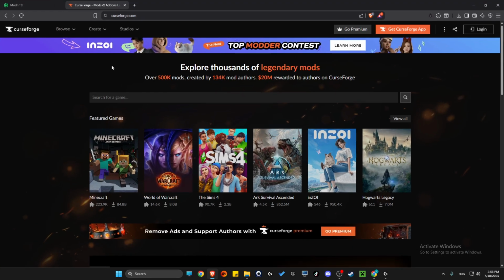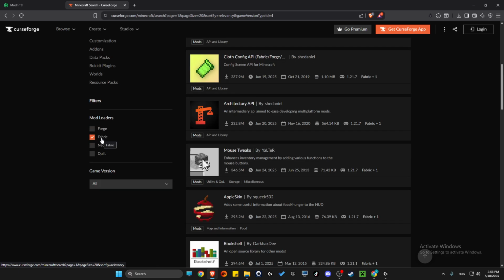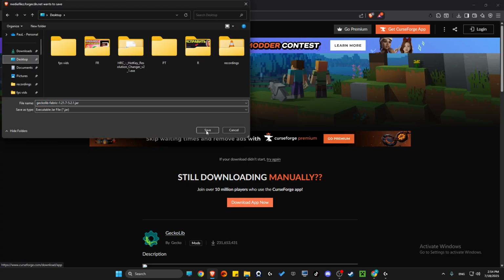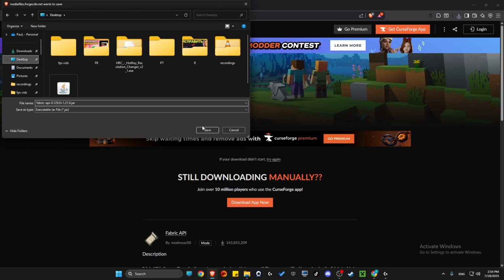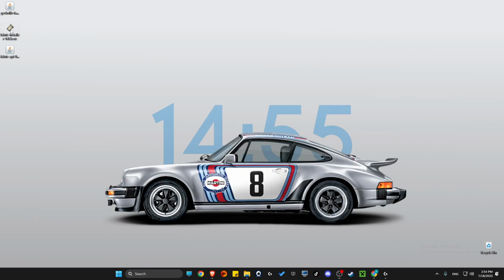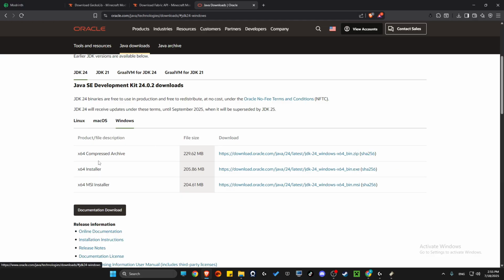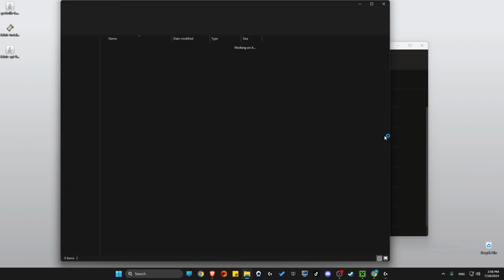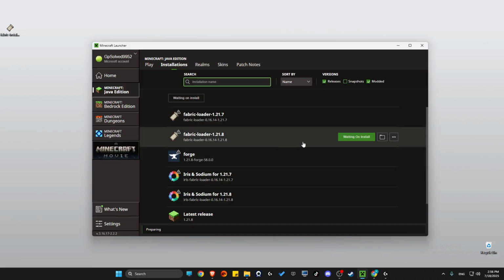How To Install Mods in Minecraft 1.21.8 (Fabric, Quilt, Forge & More)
In this video I will show you How To Install Mods in Minecraft 1.21.8. It's really easy and it will take you less than a minute to do it!